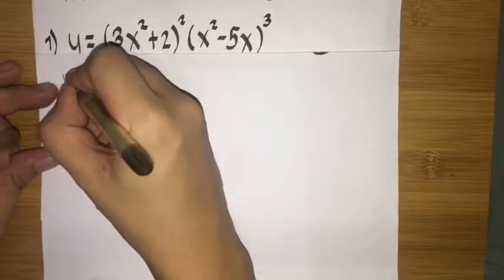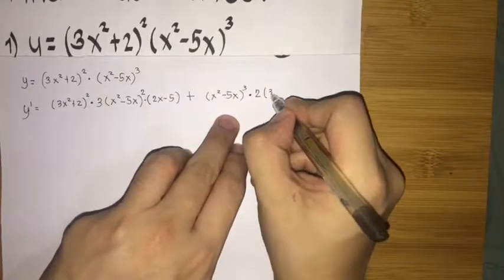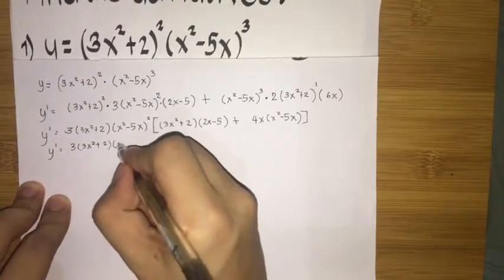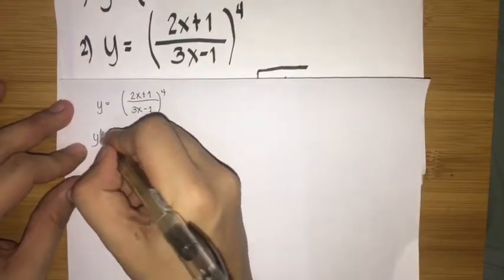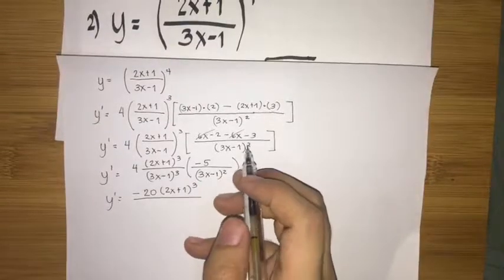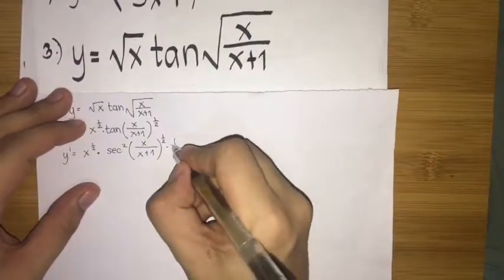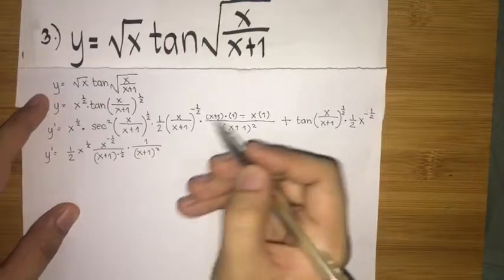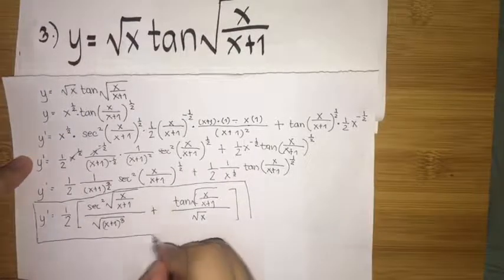Chain Rule, Product Rule and Quotient Rule for Derivatives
Hi guys! This will be my tutorial on functions that can be differentiated using the three rules namely chain rule, product rule and quotient rule. I solved three derivative problems for practice. I hope you learn from this video and subscibe to my channel for more videos. Thank you for your support guys!